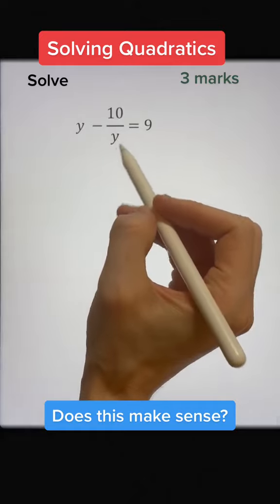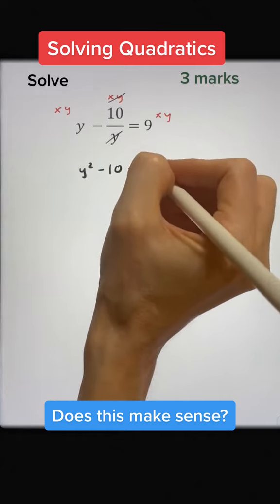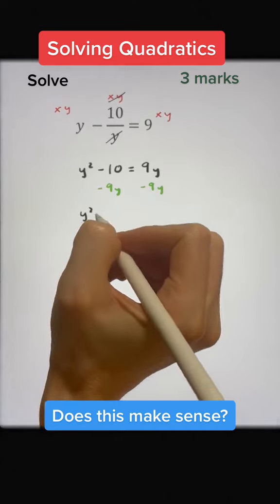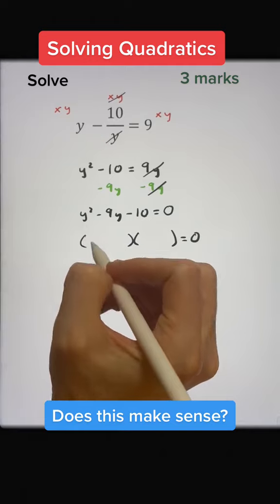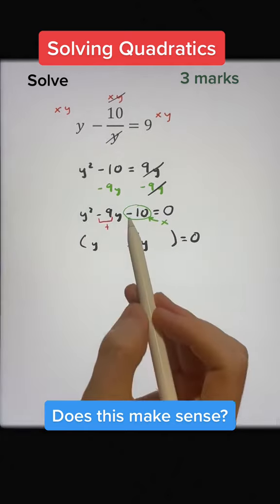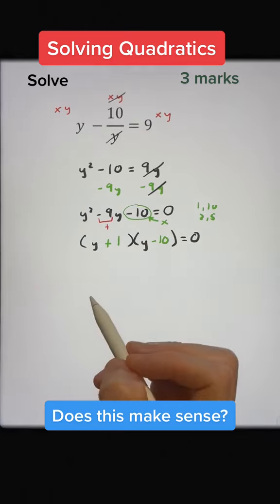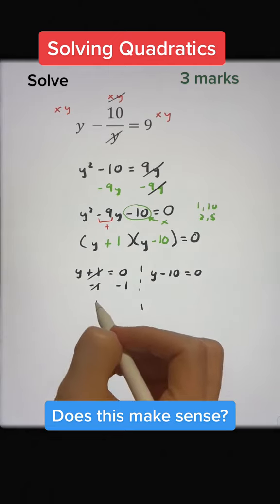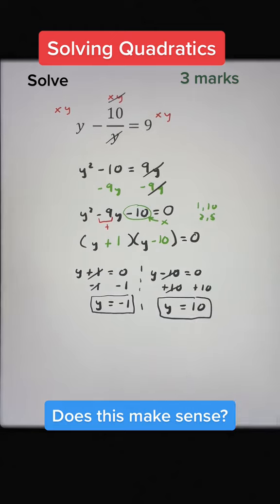masstik freegcsemathsteacher 756 378